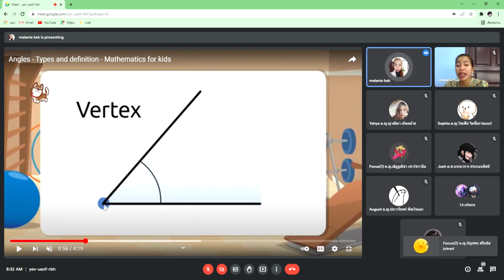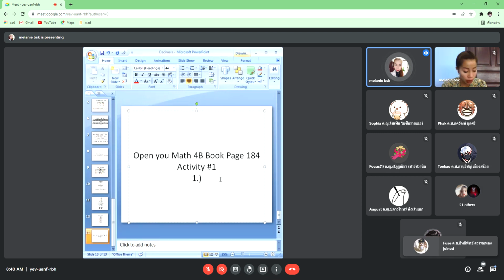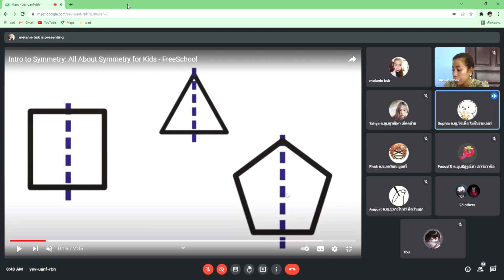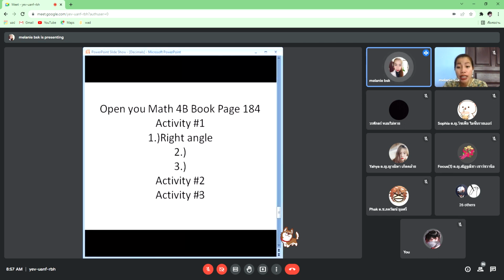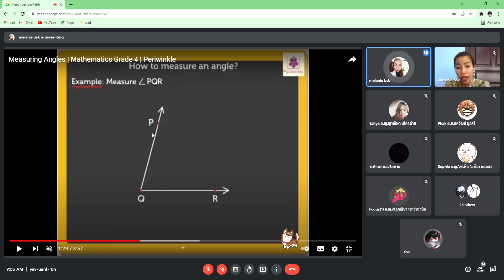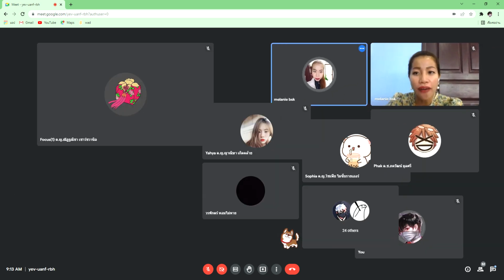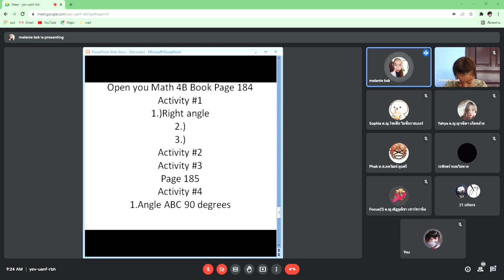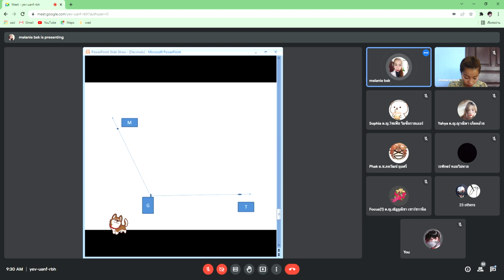คาบ 1 15/2/65